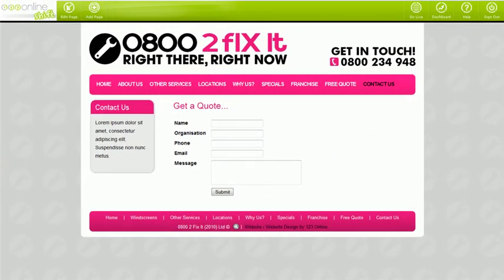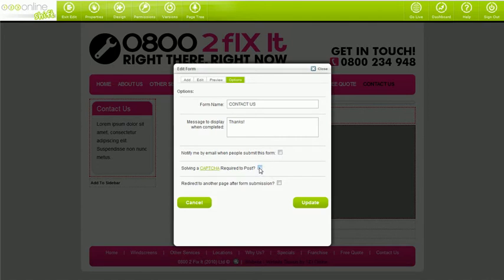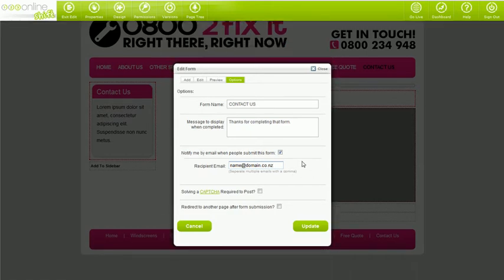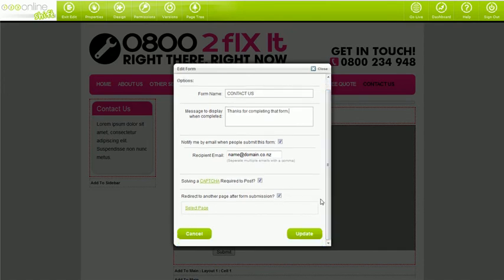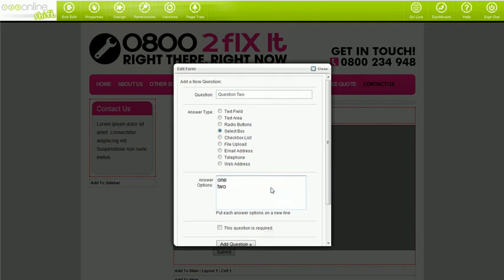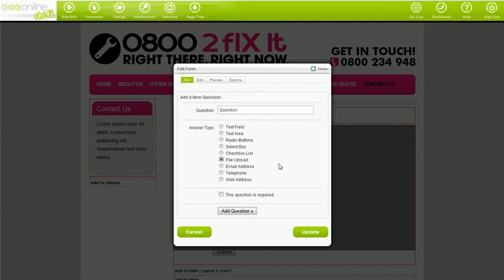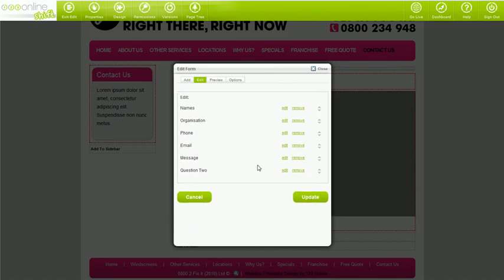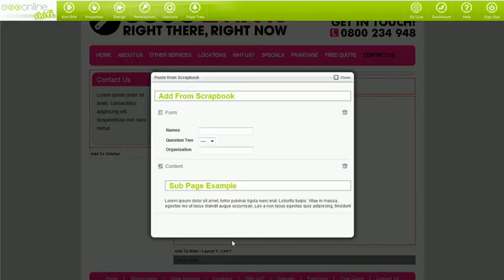Form and Form Builder - 123 Online Shift CMS Tutorial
How to use the form and form builder app using 123 Online's content management system, Shift.